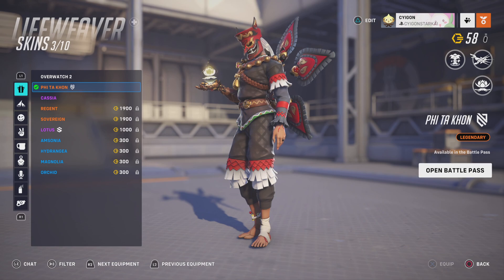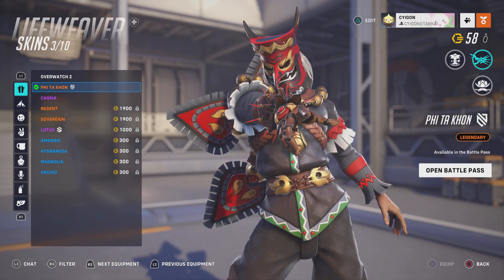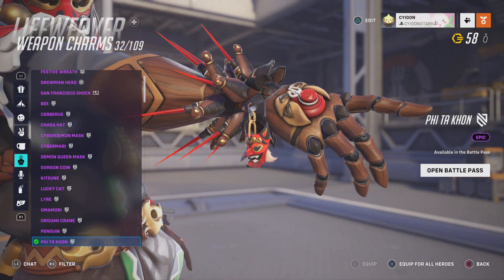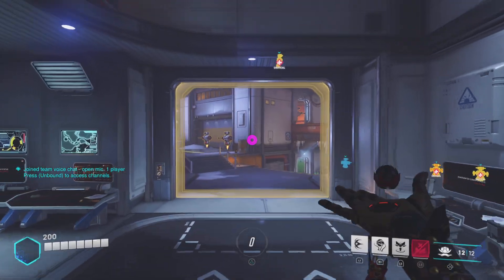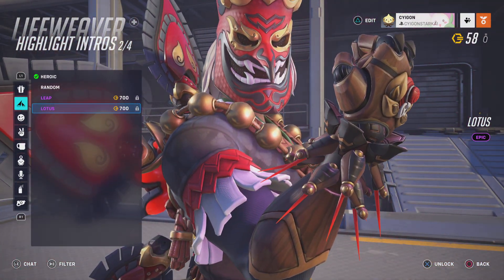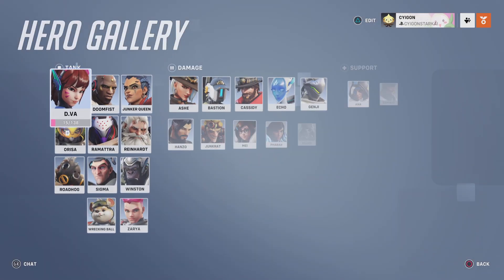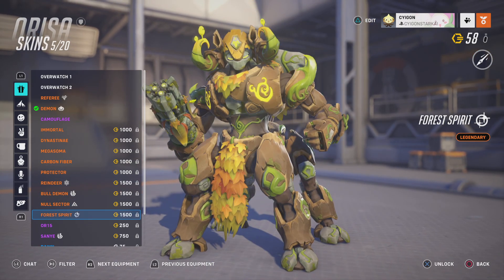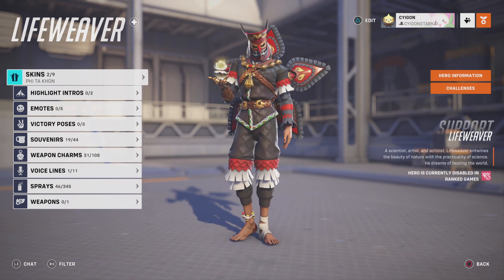LifeWeaver Phi Ta Khon skin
Phi Ta Khon